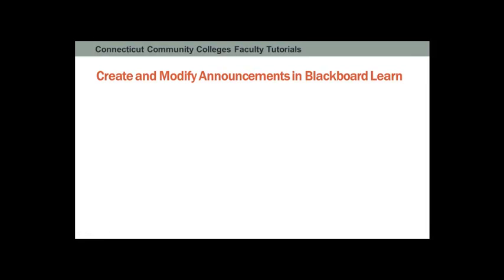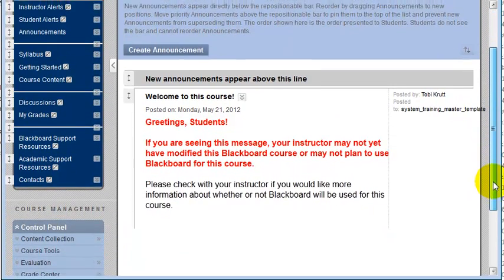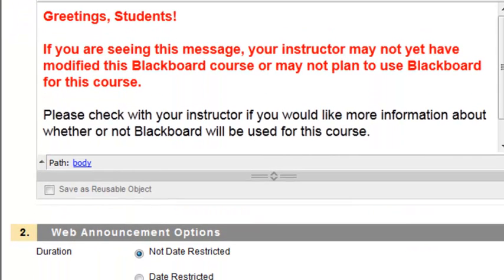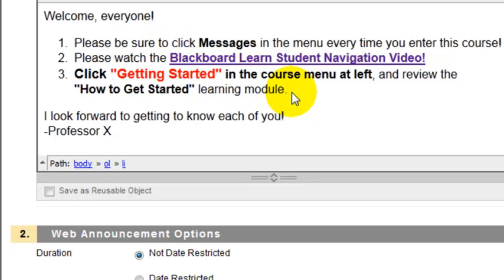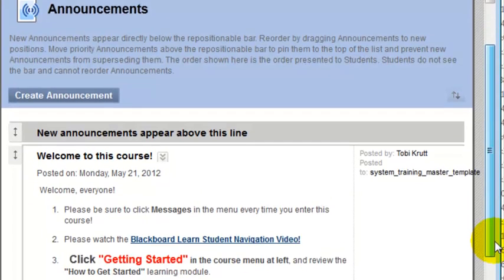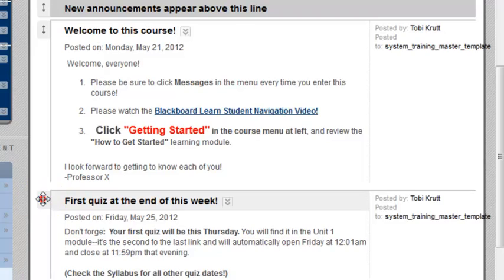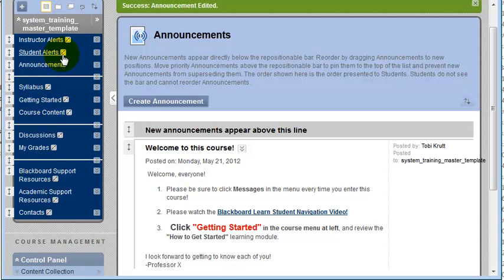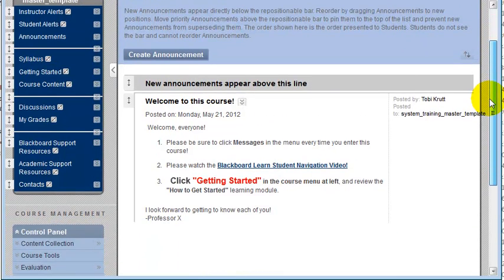Create and Modify Announcements in Blackboard Learn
How to modify an existing announcement or create a new one, reorder announcements, and set the Announcements tool as your Course Entry Page.